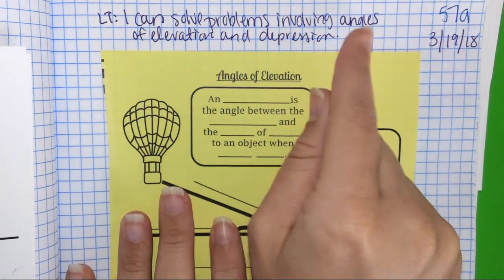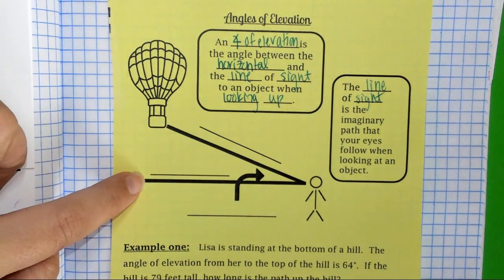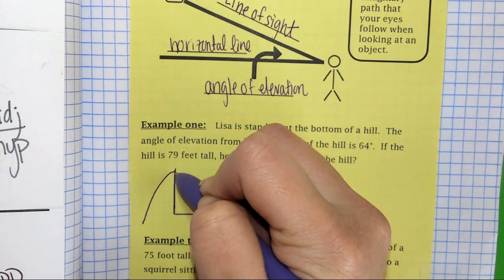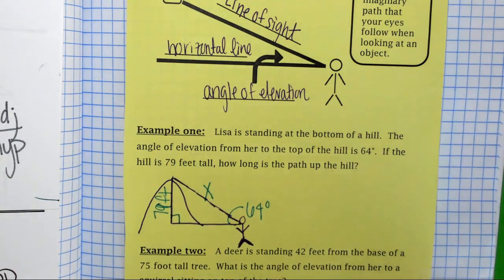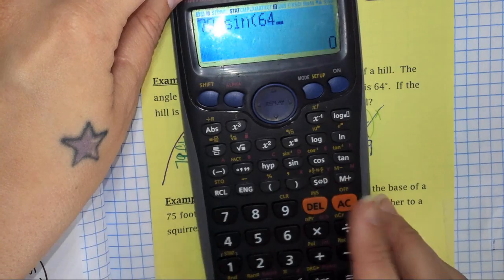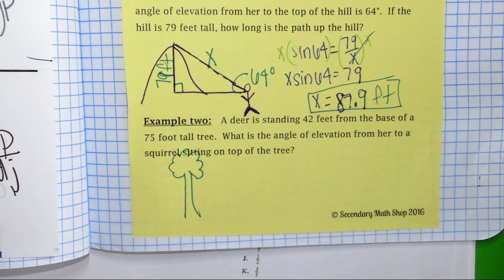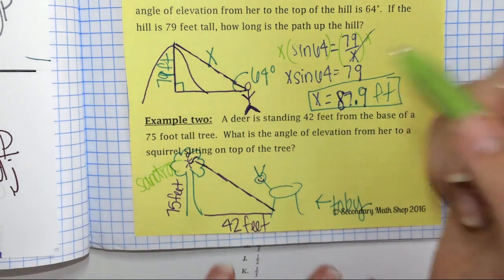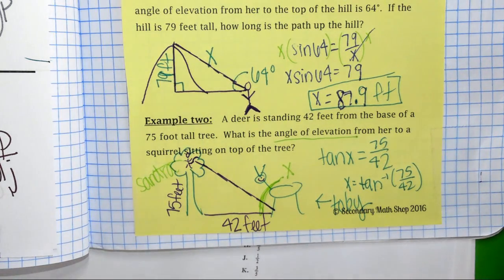3 19 18 2nd part 1